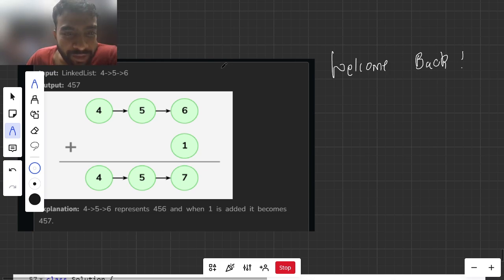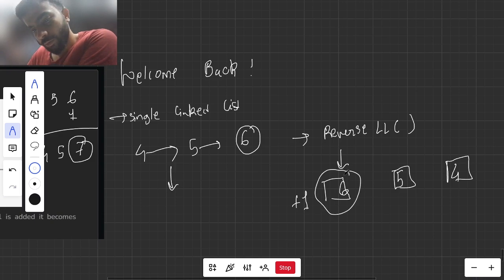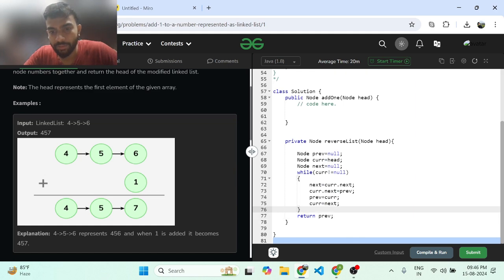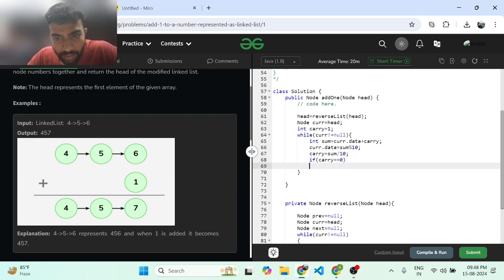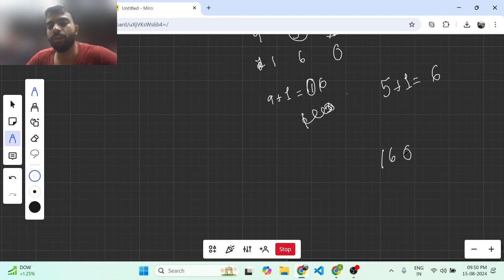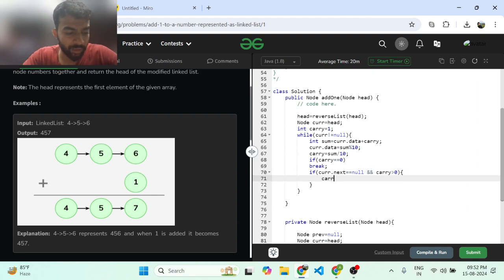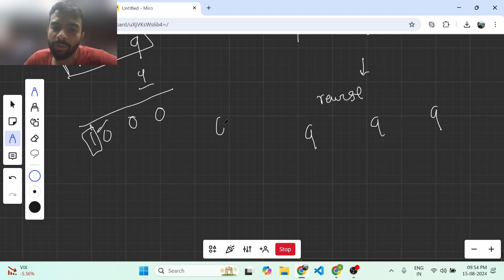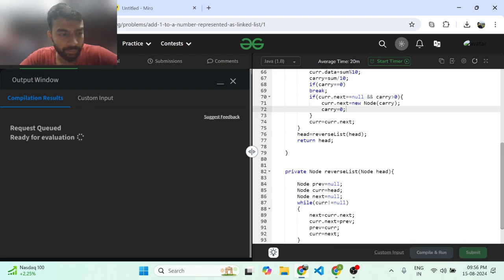#146 Adding 1 to Linked List |LinkedList